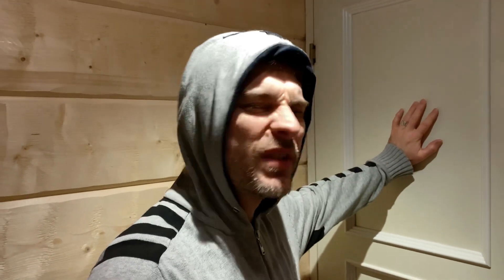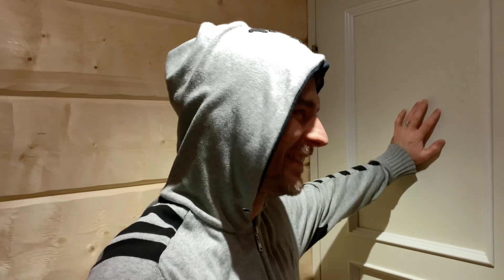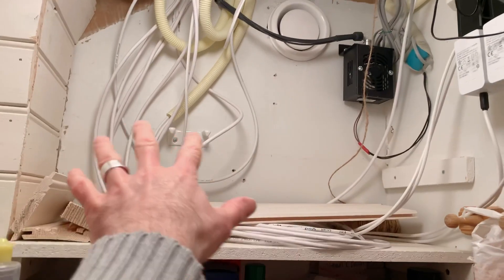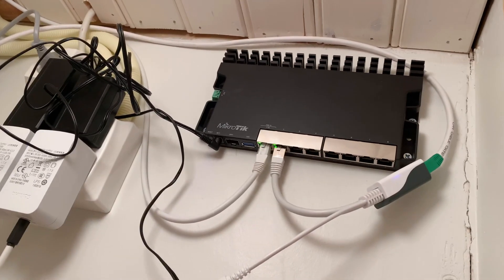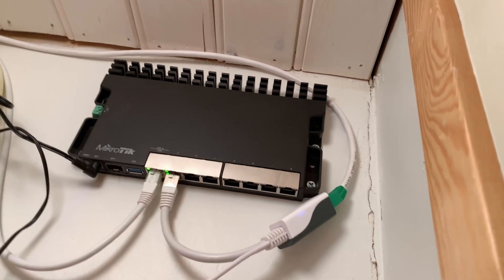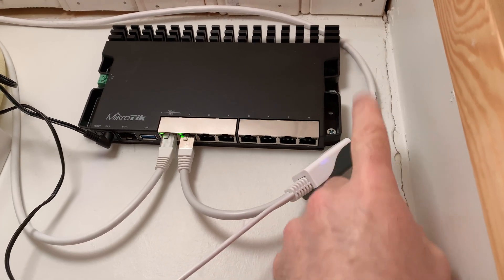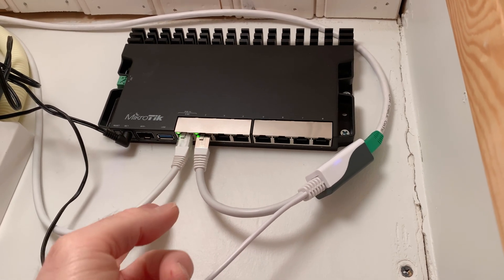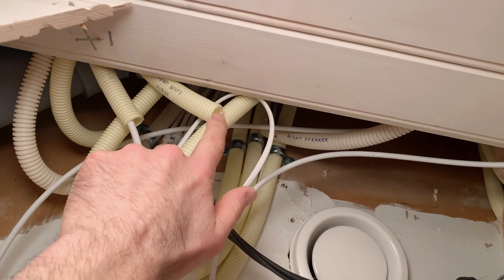Tech: where is the MikroTik RB5009 ?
Quick gear chat and sharing where I ended up installing my MikroTik RB5009 Router.

Fancy setup! 😆